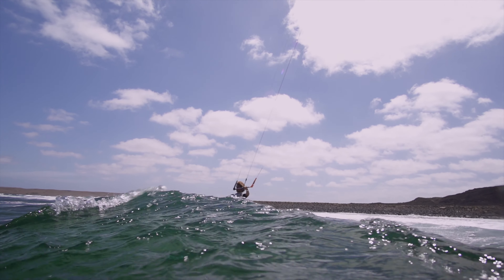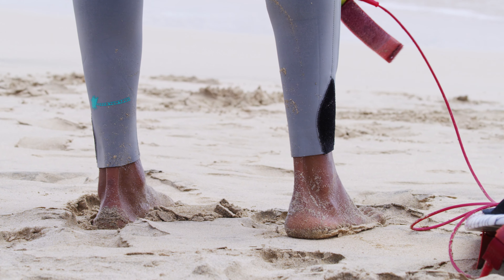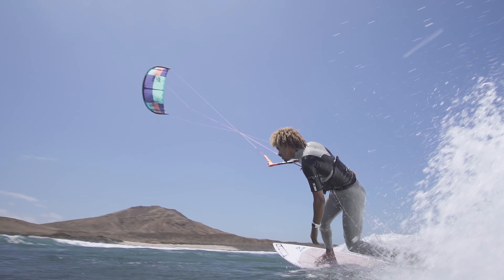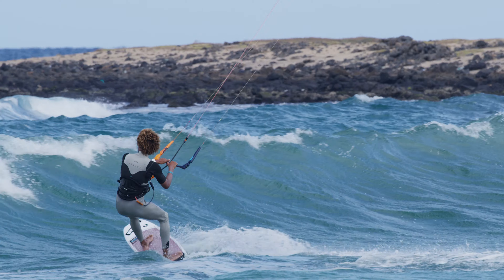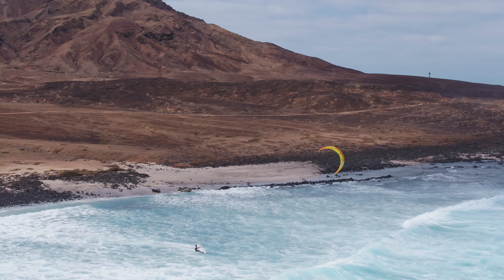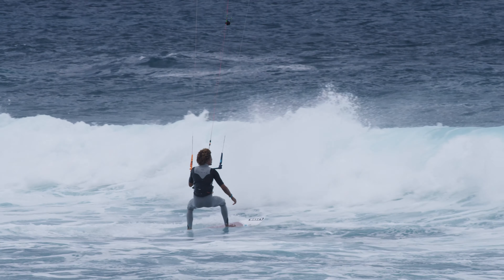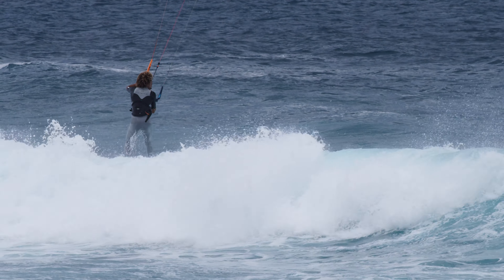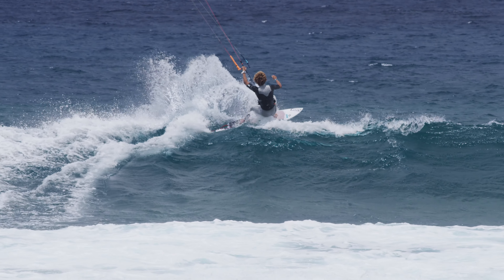WAVE - Ride Out Through Waves - Duotone Academy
WAVE - Ride Out Through Waves - Riding out through breaking waves can be a challenge and intimidating, even as an expert rider... If you don't have much experience in riding in waves , first practice riding  in locations with smaller waves.

✅  take easy way out
✅  approach wave slowly
✅  lift the board up
✅  dive kite back down

Athlete: Matchu Almeida Lopes